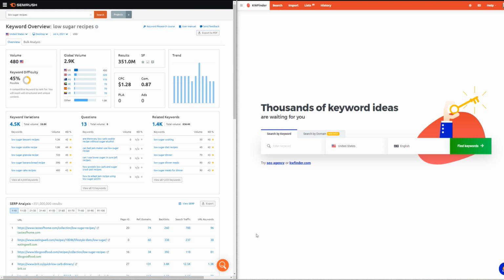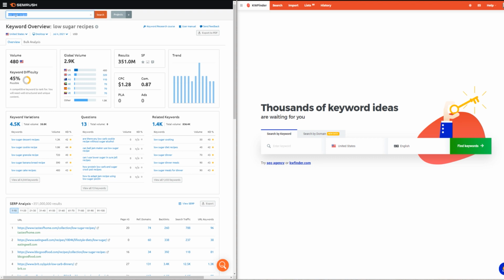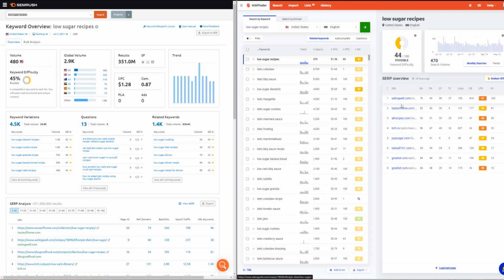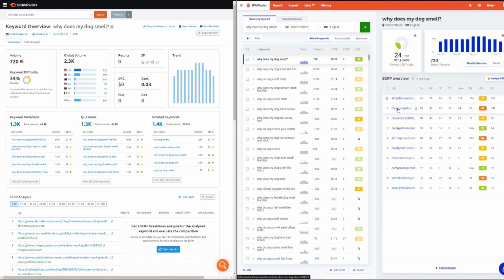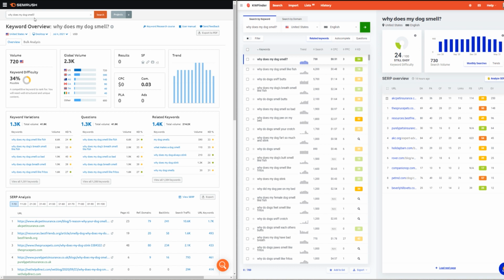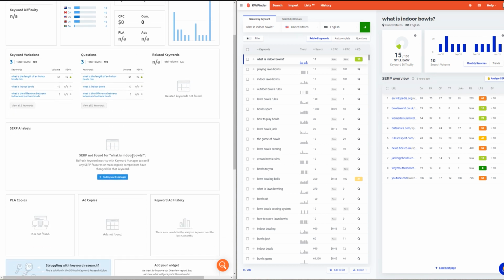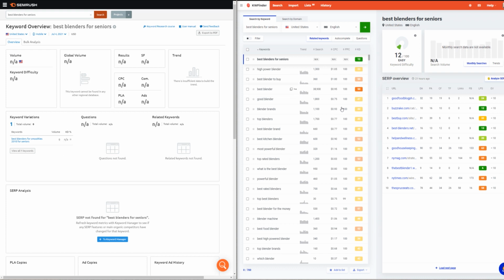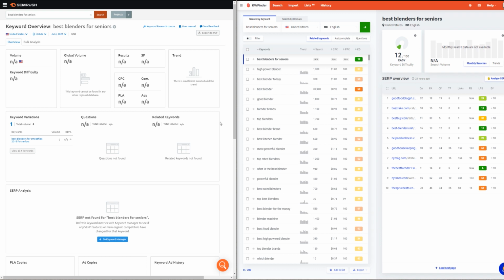KWFinder vs SemRush Keyword Difficulty Score [WHICH IS BEST?]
Kwfinder is my favorite keyword difficulty tool right now but how does it stack up against SemRush, one of the titans of the SEO tool world? Lets find out together!

It is important to know your keywords before you publish content. It helps you know what the difficulty of the keyword is and how competitive it will be, so you can better market your content.
The easiest way to find out keyword difficulty is to use a tool like SEMrush or Google Trends. You can type in any keyword and find out how competitive it is. You can also find tips on how to rank for that keyword through articles like "SEO for Beginners."